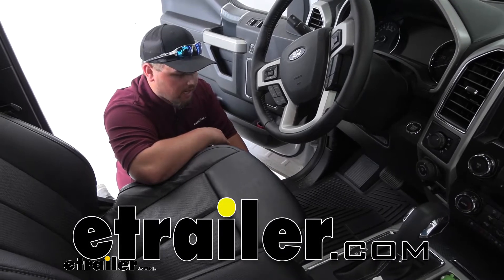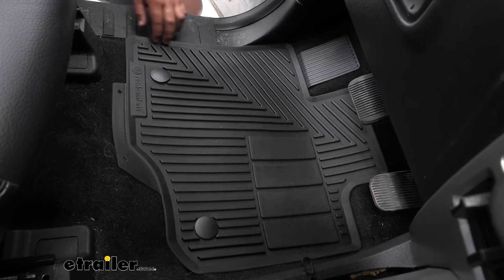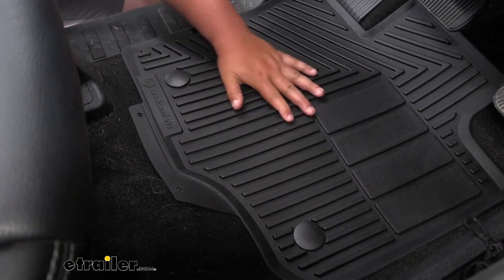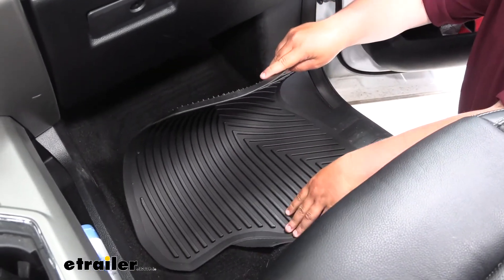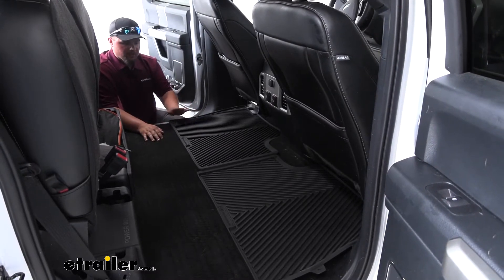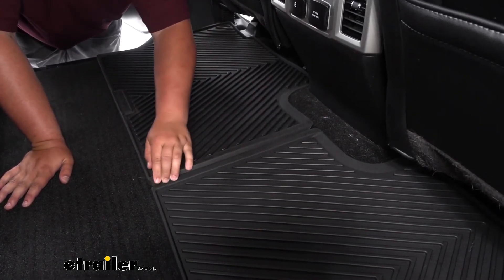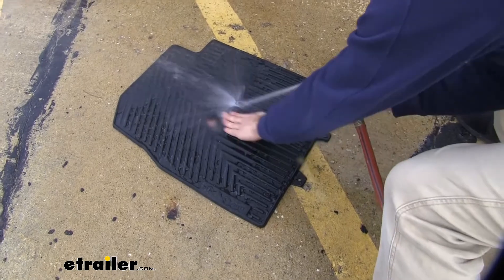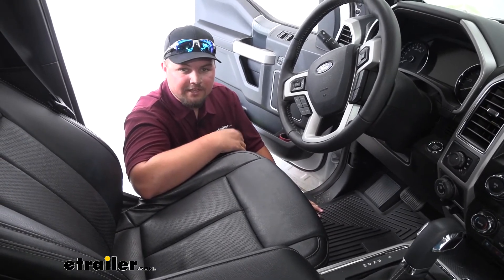etrailer | Install: Road Comforts Custom Auto Floor Mats on a 2019 Ford F-150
Clayton:                                               Hey guys, how's it going Clayton here with etrailer.com. Today we're going to be taking a look at the Road Comfort floor mats for our 2019 F150. These mats are made out of a rubberized thermoplastic, which is going to be good for normal foot traffic. They're going to hold up during weather. They're not going to curl crack or dry rot. It's a really good option for all seasons.

These mats are laser cut to fit your F-150. These mats are good because they have a raised channel so this is going to keep any dirt, water and debris on the mat instead of getting in your carpet, creating a mess. These raised channels will also keep a good grip for your feet. Then these foot pads help, obviously with your heel when you're breaking and hitting your gas pedal.These masks do come with a lockdown point and your mat so it's not going to slide when you're moving your feet around or you're getting in and out. Keeping it one spot is always nice because you don't have to reach down and move your mat.

Along with these snap down tabs, these mats also come with an anti-slip backing. This is also going to help that mat stay in place, here on the passenger side, I'm going to show you how to install these formats. When you're installing these mats, it's a good idea to fold it, just to get the whole mat in the footwell. Lay the back down first, simply roll the front up and make sure that it fits around the edges, that way those raised edges can actually catch your dirt, water, and debris. As you can see, there's this tab here.

This is here just for packaging. Once you get the mat place down in your floorboard, you can cut this out and it'll sit completely in your footwell.This kit is also going to come with mats for your backseat. You're going to install them just the same way you did in the front. They come with the same features, raised channels, nice footwell to keep all the dirt and debris inside of the mat. When you're installing these mats, you will notice there's an interlocking channel between the mats.

This is going to keep the mat from sliding back and forth and just keep all the dirt and debris on the floor mats as intended. When you are installing these, you just line them up and then make sure that all of these channels are completely locked down. Once you have it in a good spot, run your fingers across the groove and push it down into place.When it's time to clean your mats, you just take them out, hose them down. You can use soap and water to get any debris that's stuck on the mat out of it. Let them dry and simply reinstall them as you took them out. In my opinion, I do like these mats, the material is very malleable. It's easy to bend and take out and put back in when you're cleaning them or just initially installing them. Some of the other mats out there can be very hard and uncomfortable, where these are soft at the touch and the rubber still thick so they're going to do the job. That's going to do it for the look at the Road Comfort mats for our 2019 F150. Thank you. Have a good one.